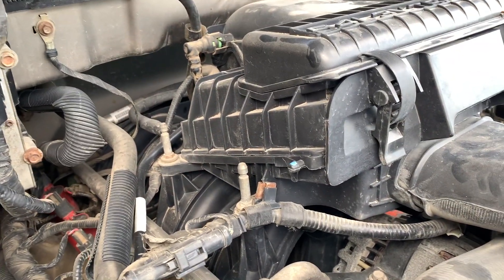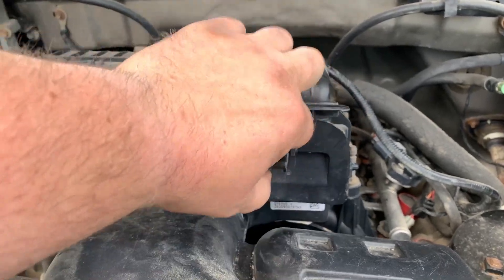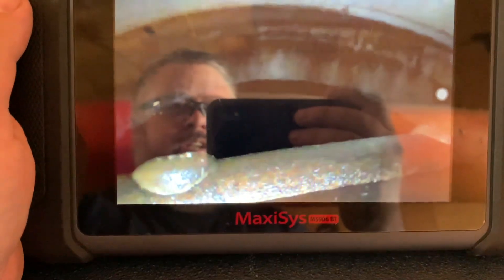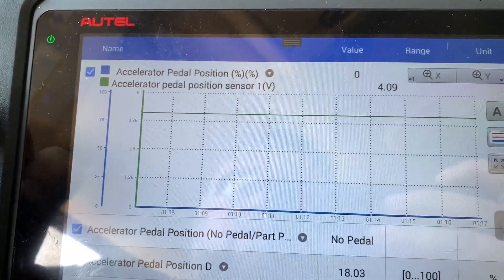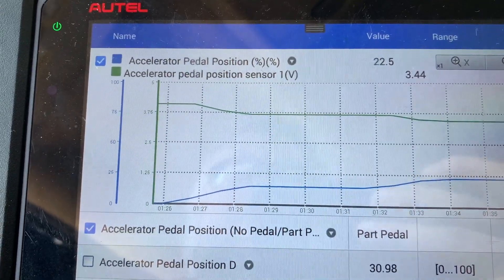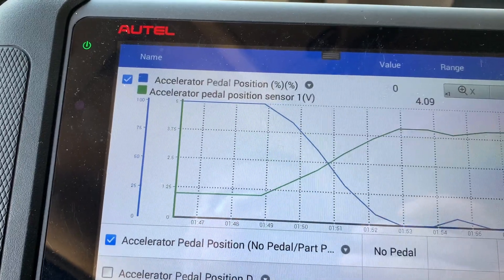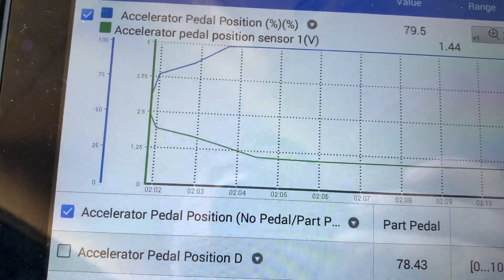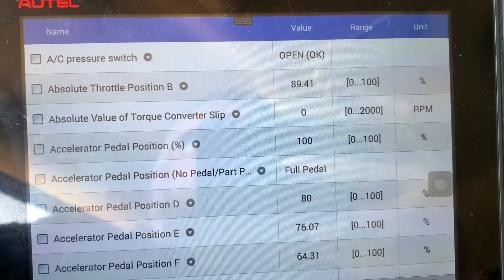Troubleshooting Electronic Drive by Wire Throttle Body Issues Ford 5.4 3V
In Canada get a obd 2 scanner

 I get  many questions about drive by wire throttle bodies,  usually if they are failing you will most certainly get a code.  Most times these are just not a quick swap out because lots need to be programmed after being installed.  However if you have no engine codes and suspect the drive by wire throttle is not working as it should then this is how you can check.  A borescope is the easiest and best way to see if the throttle plate is acting as it should.  Plus most people already have some sort of obd2 scanner to see live data.  IN this video i'm using a Autel 906bt with borescope.